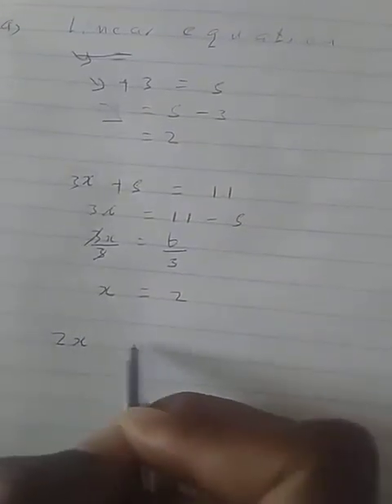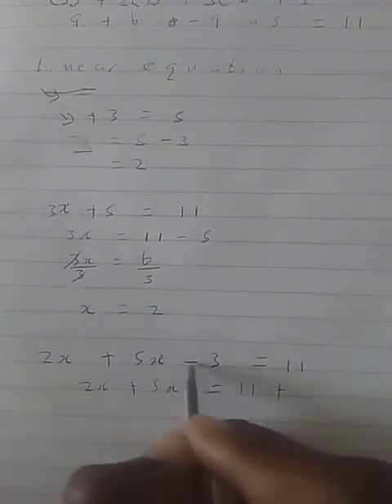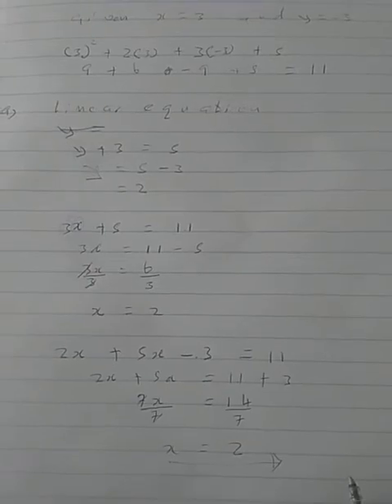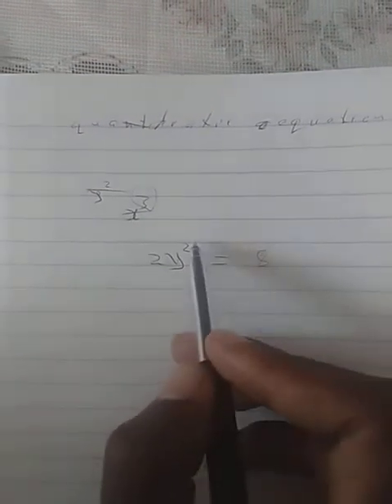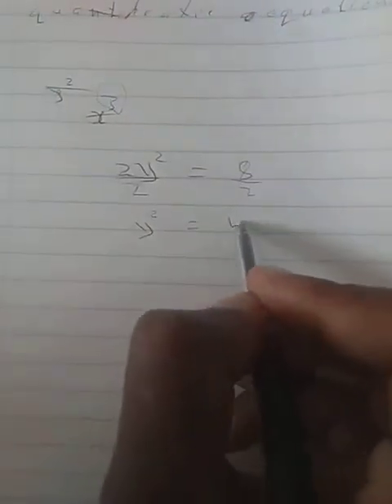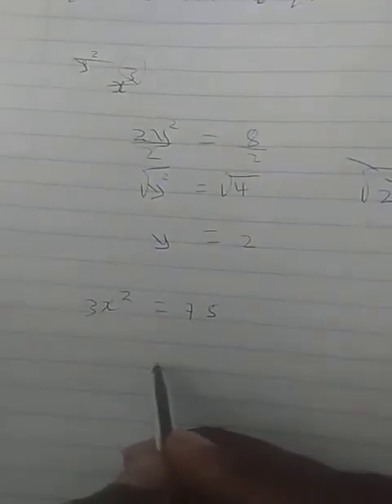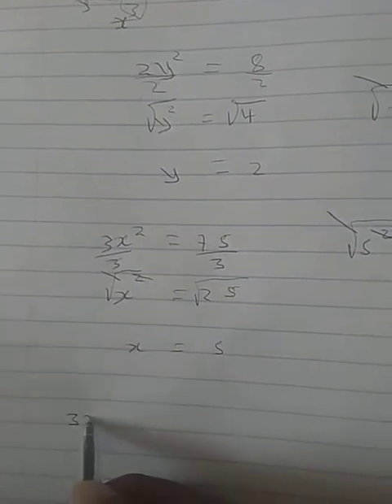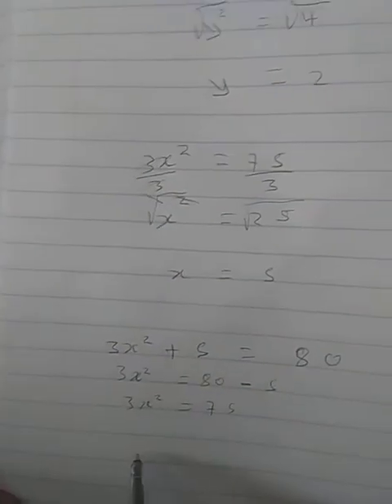equations f1 gr8